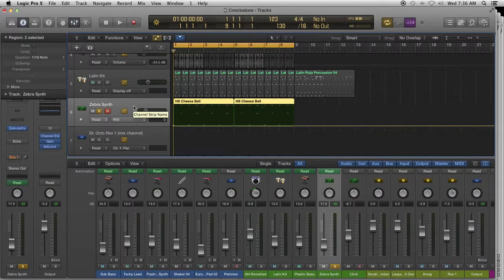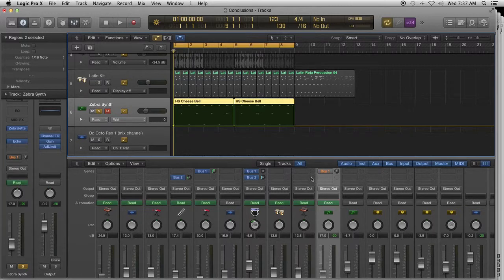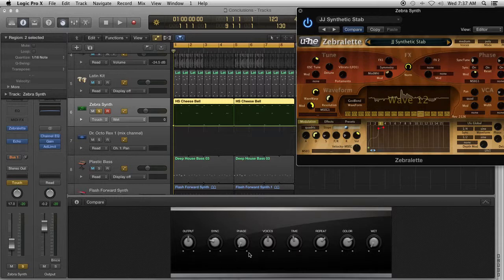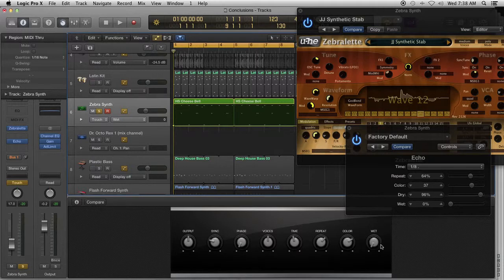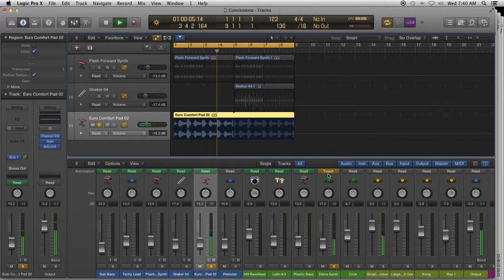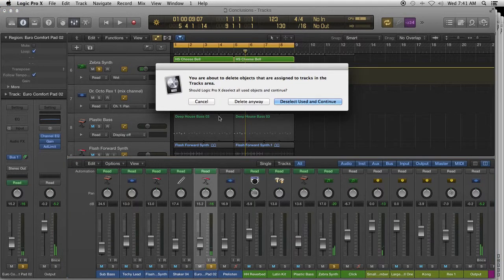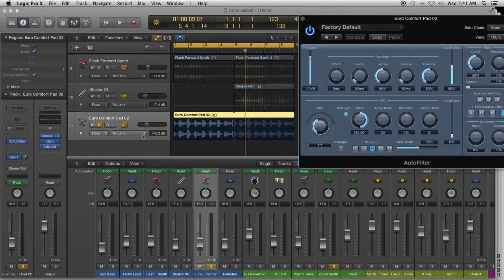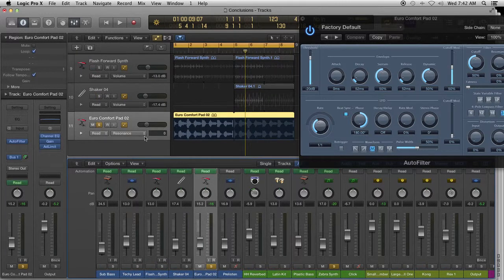Automation in Logic 10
This will show newcomers to Logic 10 how to do automation with synths or drums 2 different ways